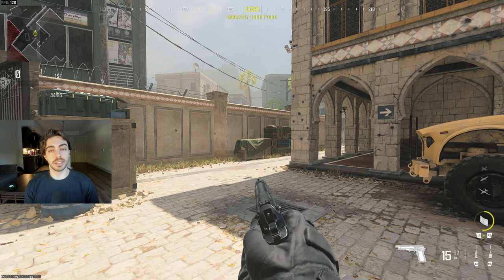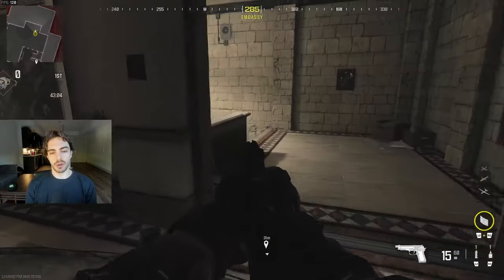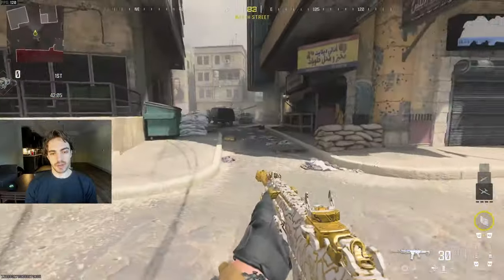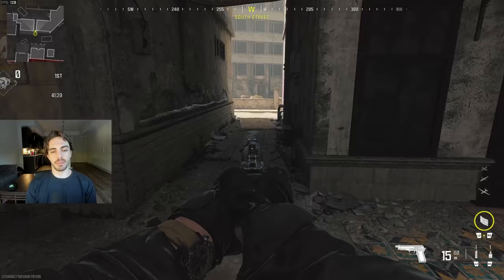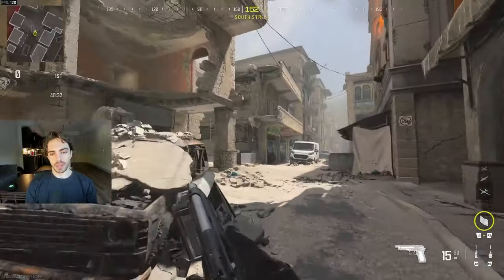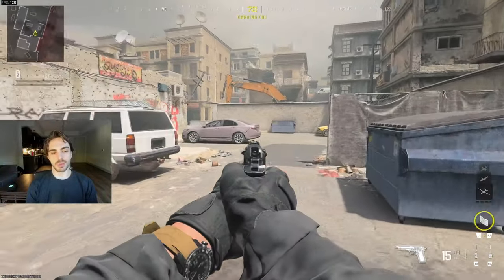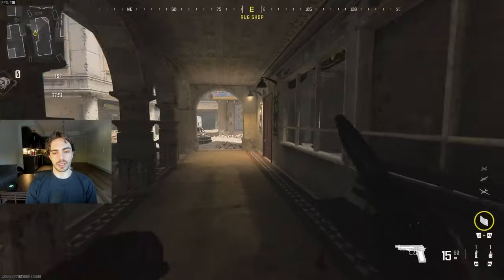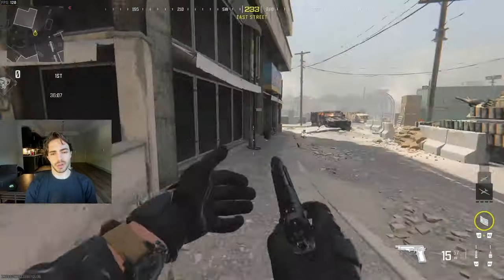INVASION PRO CALLOUTS (OpTic Texas Version)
Going over the pro callouts for Invasion in MW3!